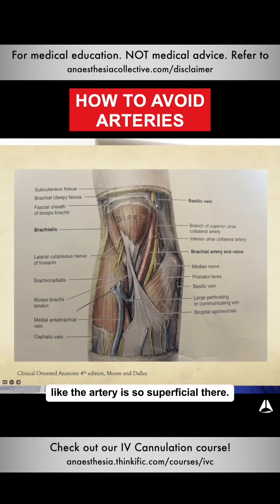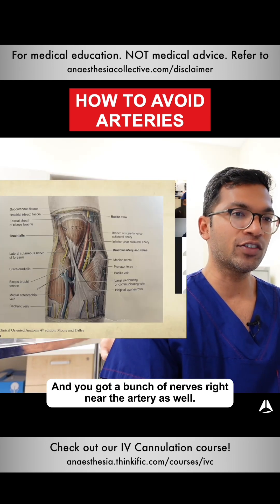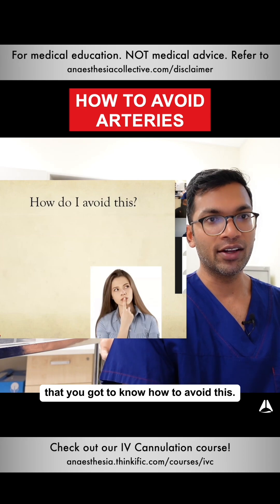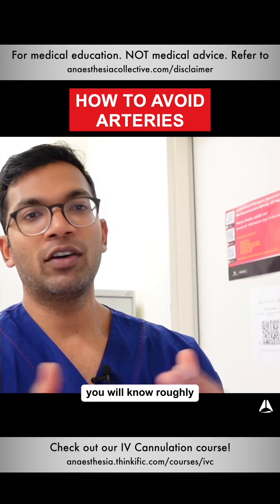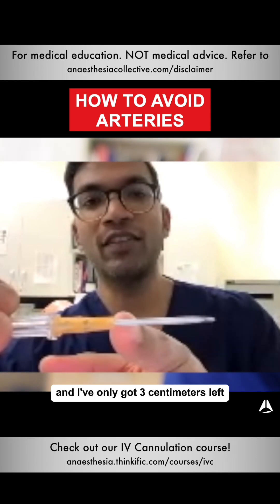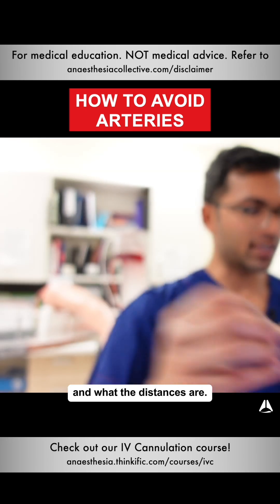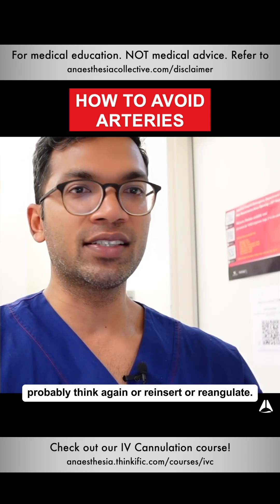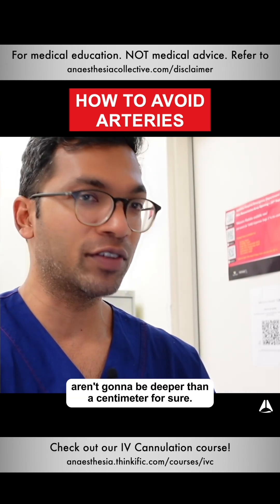How to Avoid Arteries